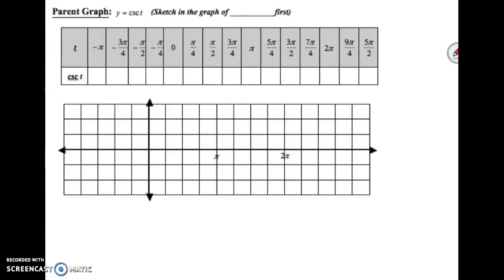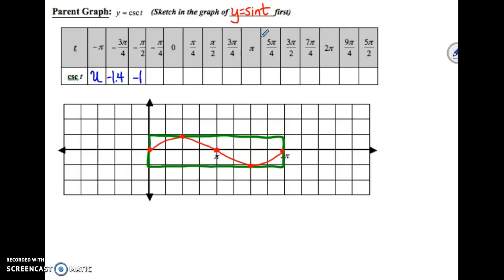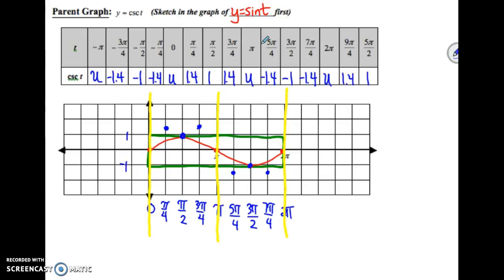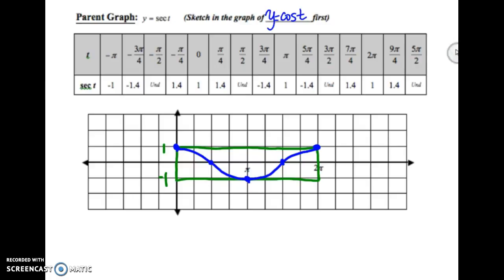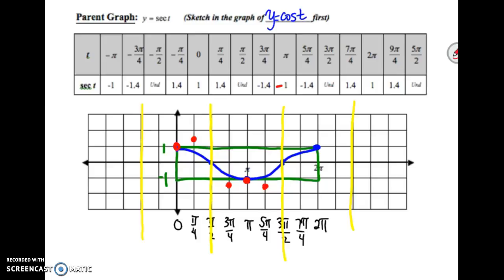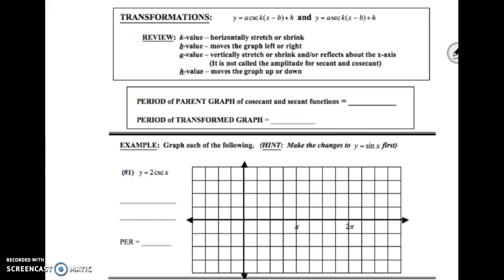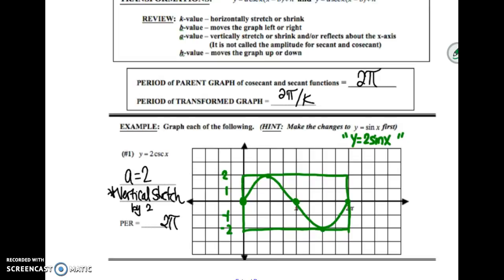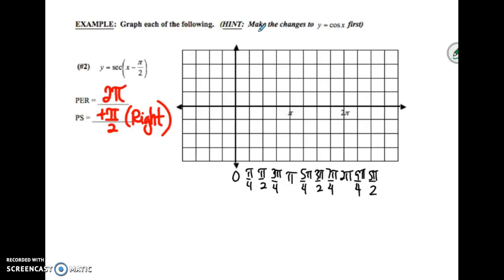JSteele/Precalculus/Sec 5.4(Day2) Notes